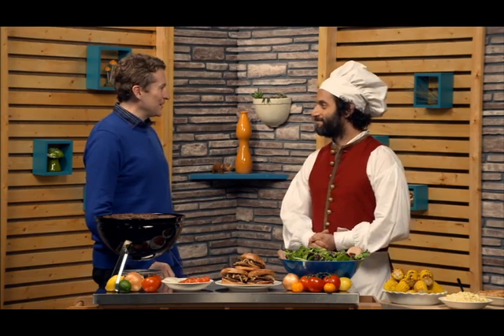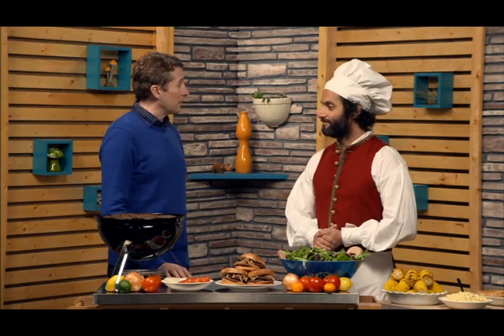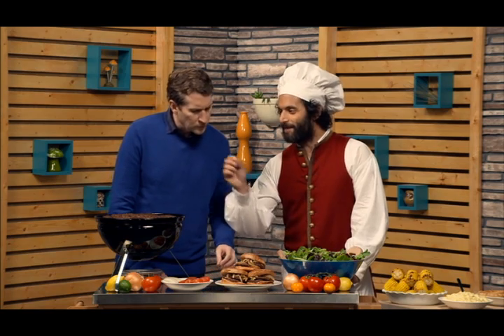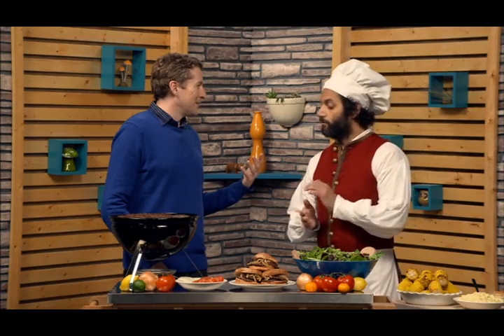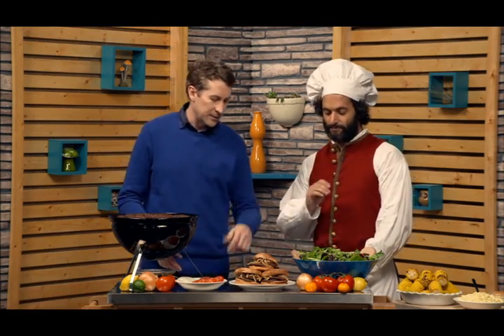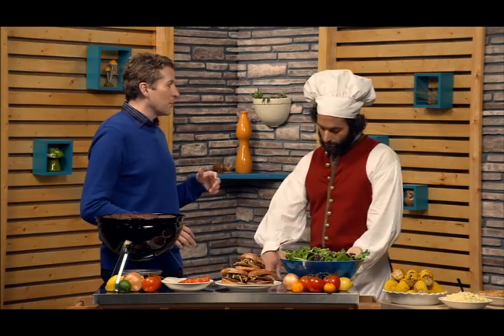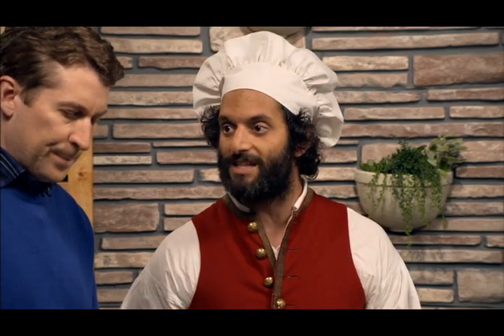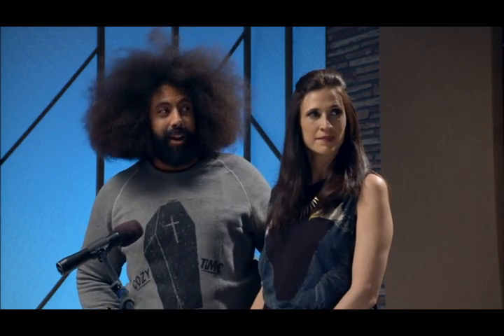Vampire Chef, Emeril Lugosi (Jason Mantzoukas)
Comedy Bang! Bang! Season 2 Episode 6 via @amazon

Scott Aukerman talks to Vampire Chef, Emeril Lugosi (played by Jason Mantzoukas).